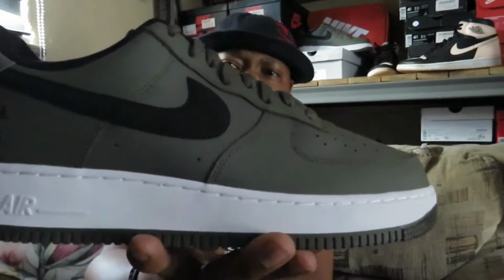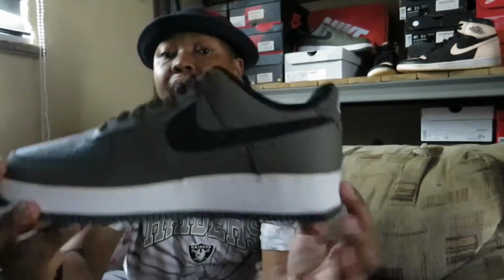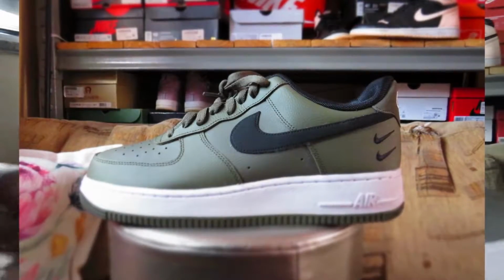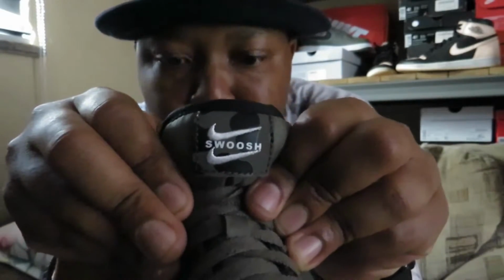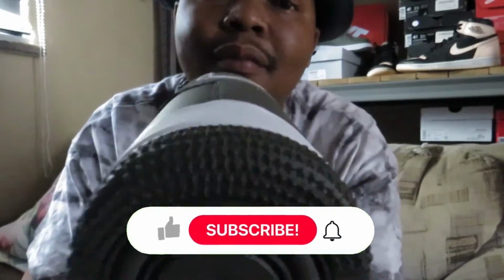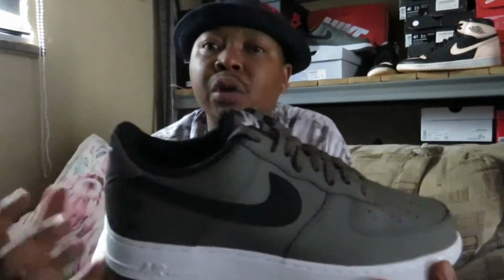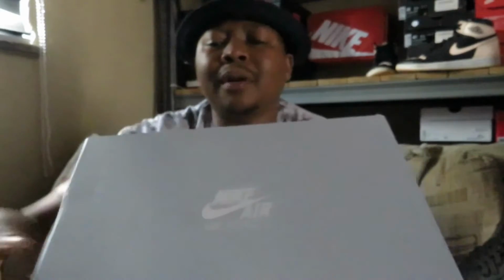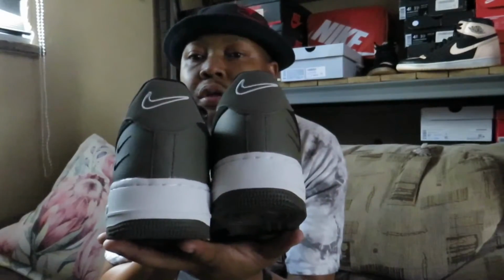How Good is the Air Force 1 Twilight Marsh? (Early In-Hand Review)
The autumn time is almost upon us here in South Africa. What better way to prepare for it with a shoe thats going to complement the change of season.
The Air Force 1 Twilight Marsh upper comes dressed in an olive synthetic leather and a nubuck  black swoosh. White mid sole and finishes off with an olive outer-sole. Absolutely clean.
The double swoosh theme is fount on the lateral side of the shoe as well as on the tongue tag.